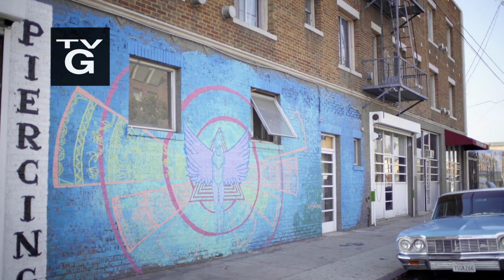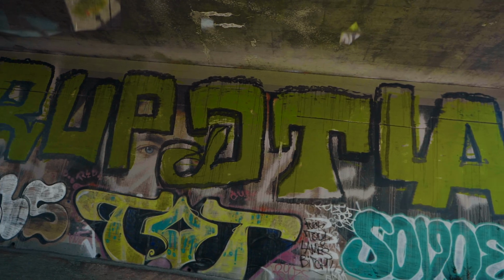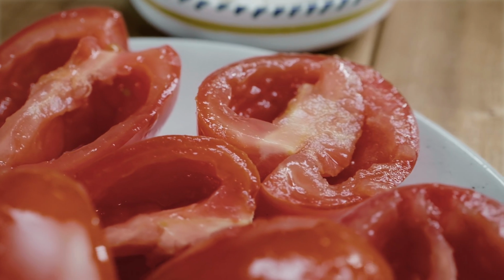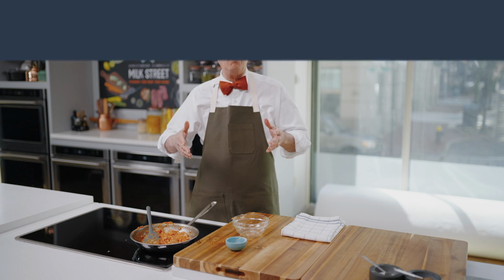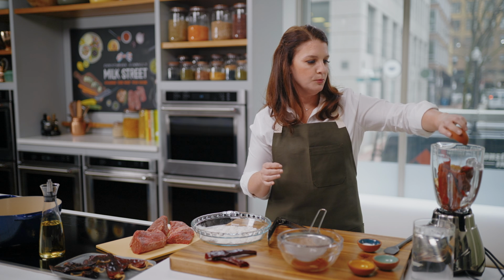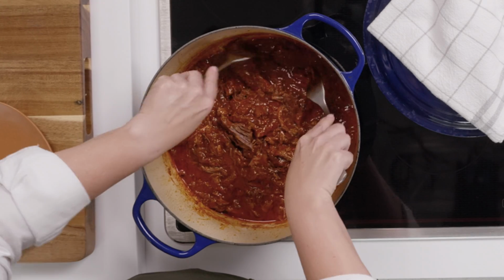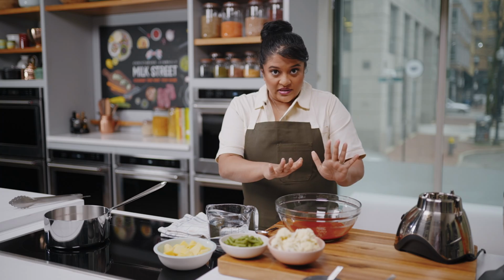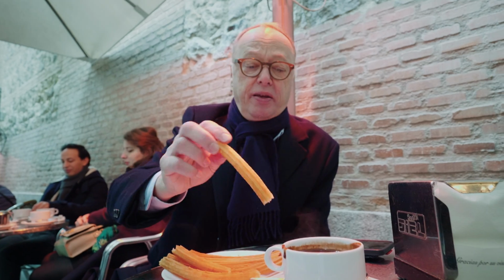L.A.'s Best Tacos (Season 6, Episode 1)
This episode, Christopher Kimball travels to Los Angeles to explore its robust taco scene. Back in the kitchen, Chris shows us how to make Fried Shrimp Tacos with Salsa Roja and Milk Street Cook Lynn Clark prepares Beef Chili Colorado Tacos. Finally, Milk Street Cook Sam Fore cooks Oaxacan-Style Vegetables in Chili-Garlic Sauce, a perfect side dish or main flavored with mild and fruity guajillo chilies.

where you can try your first 12 weeks of digital access, a print subscription, or both, for only $1.